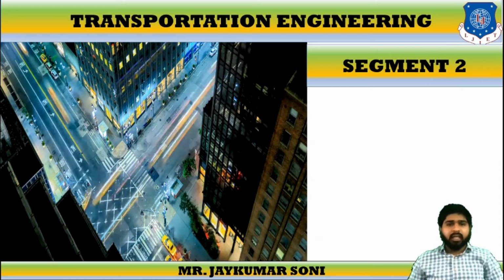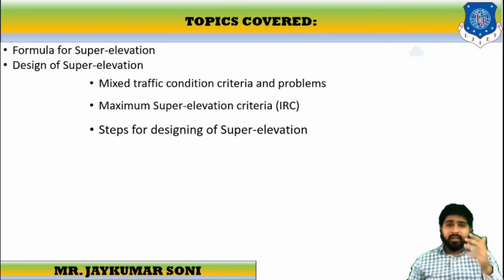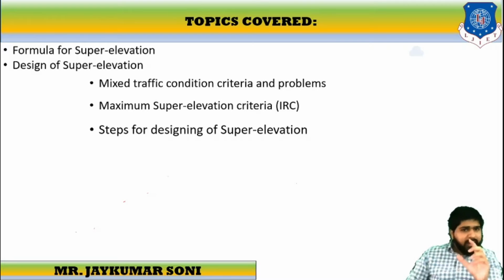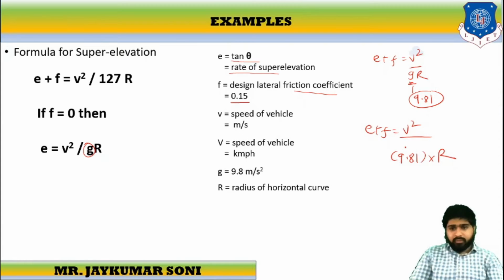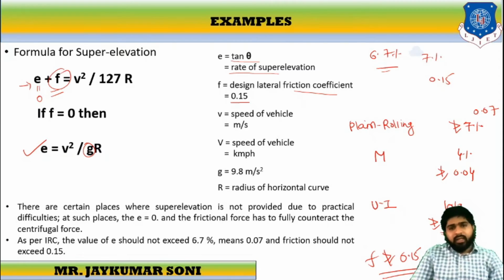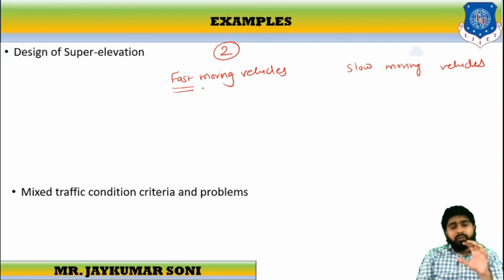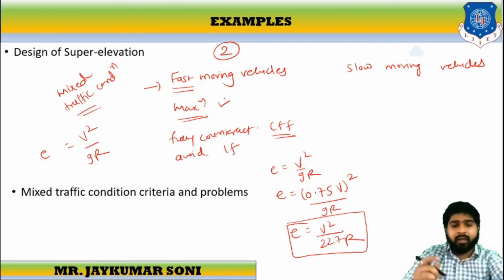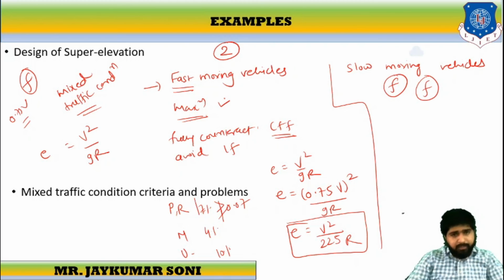Lec-20_Superelevation Formula Design Concept | Transportation Engineering | Civil Engineering